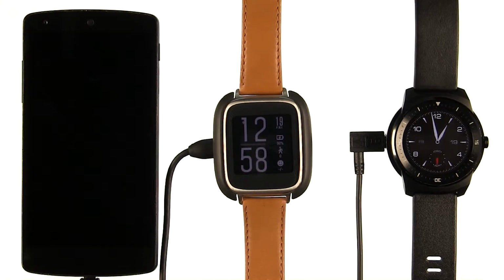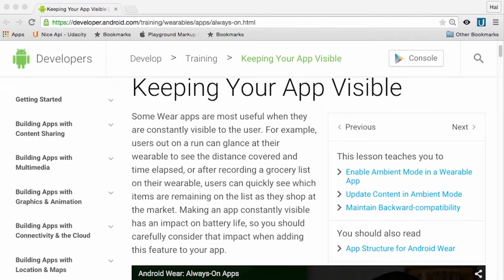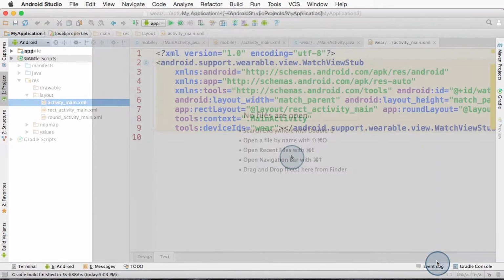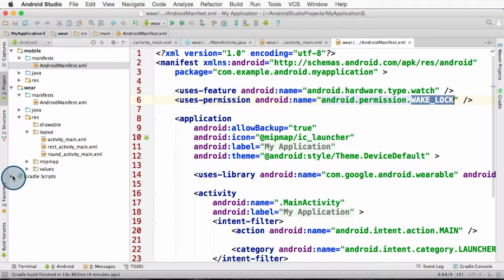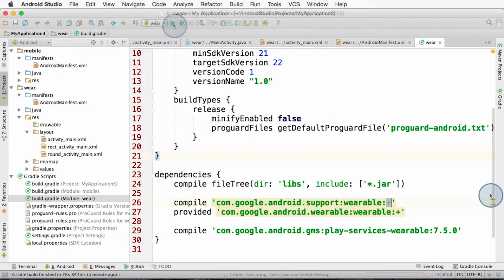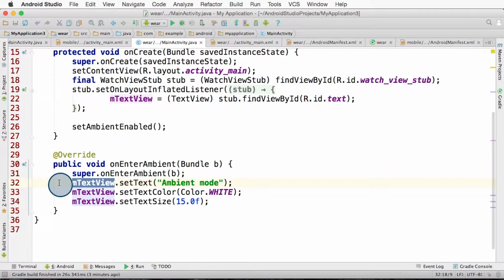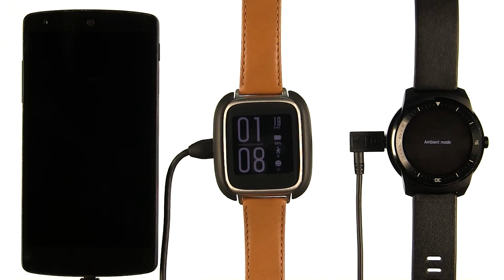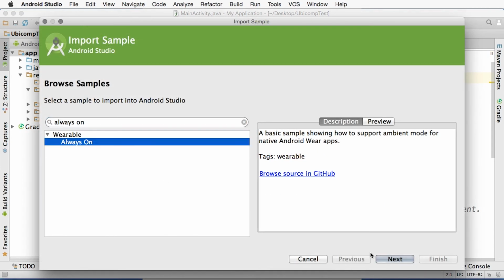Ambiactive Support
This video is part of the Udacity course "Android Ubiquitous Computing".